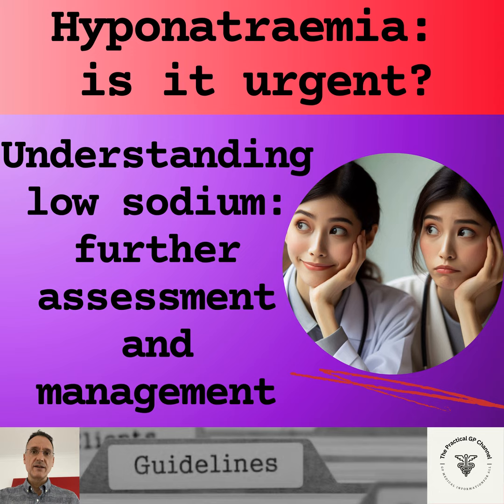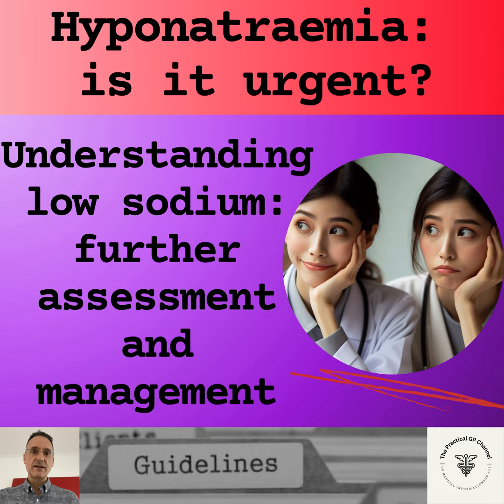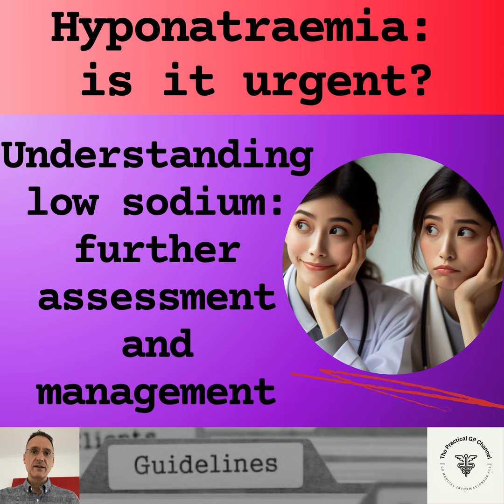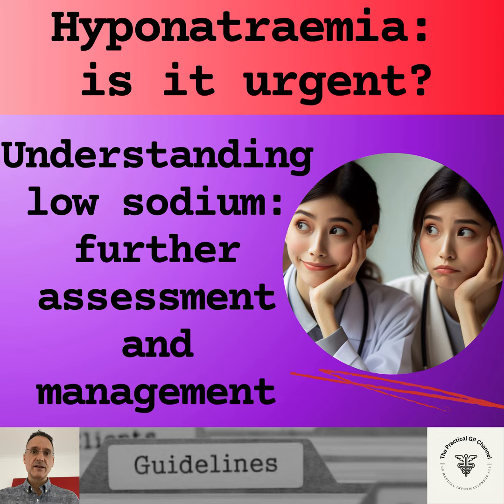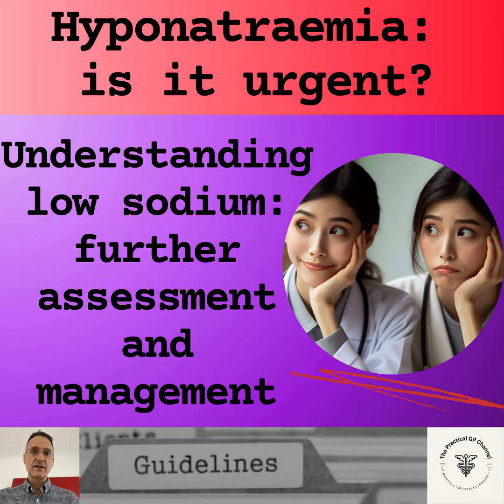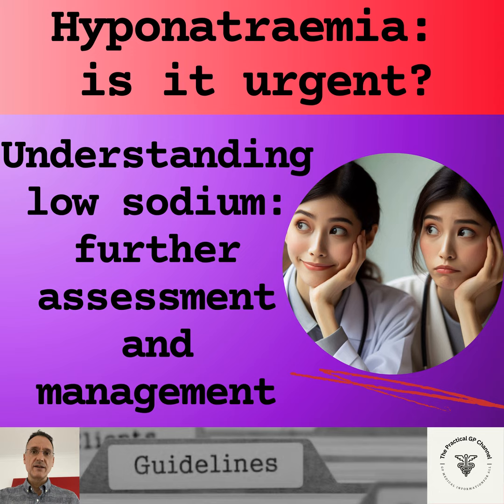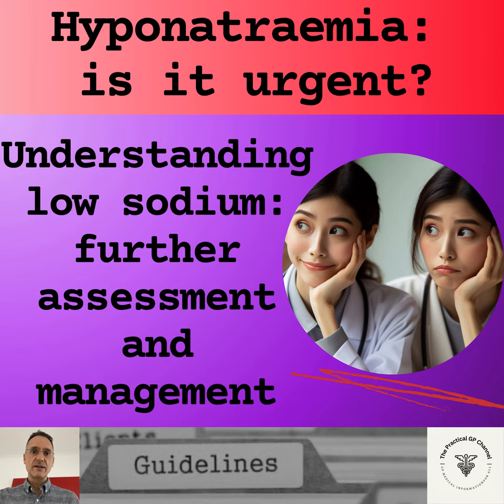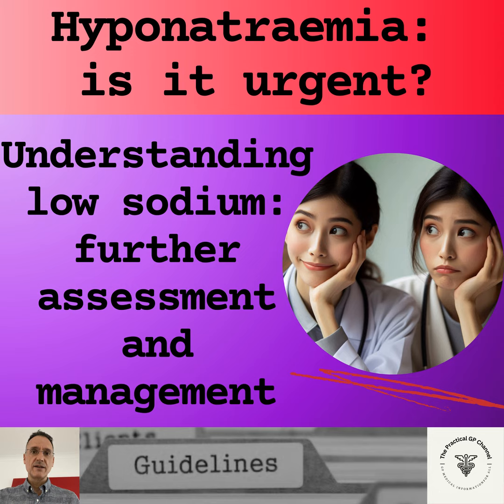Podcast - Understanding low sodium: further assessment and management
This episode makes reference to guidelines produced by North Bristol NHS Trust, Royal United Hospitals Bath NHS Trust and Royal Cornwall Hospitals NHS Trust.

My name is Fernando Florido and I am a General Practitioner in the United Kingdom. In this episode I go through the guidelines on hyponatraemia produced by North Bristol NHS Trust, Royal United Hospitals Bath NHS Trust and Royal Cornwall Hospitals NHS Trust, focusing on what is relevant to Primary Care only. Other guidance has also been consulted and links to all of them can be found below

 The links to the Hyponatraemia guidelines consulted can be found here:

North Bristol NHS Trust

Gloucestershire hospitals NHS Trust

Transcript

If you are listening to this podcast on YouTube, for a better experience, switch to the video version. The link is in the top right corner of the video and in the episode description.

Hello and welcome, I am Fernando, a GP in the UK. Today, we are looking at the further assessment and management of hyponatraemia, I have looked at the guidelines produced by North Bristol NHS Trust, and Royal United Hospitals Bath NHS Trust, as well as other guidance, focusing on what is relevant to Primary Care only. The links to the sources consulted are in the episode description. If you have not already done so, I recommend that you look at the previous episode on hyponatraemia, its classification, clinical presentation, pathophysiology and causes, which will give you a good introduction.

Right, without further ado, let’s get started.

Let’s have a look at the management of hyponatraemia.

·      As we have know, acute or severe hyponatraemia can be a medical emergency and we should admit for hospital treatment anyone with either symptoms or severe hyponatraemia, understood to be a sodium below 125.

·      People with asymptomatic mild hyponatraemia, that is, a sodium of between 130 and 135, can be investigated and initially managed in Primary Care.

·      But, what do we do with people who are asymptomatic and who have moderate hyponatraemia, that is, a sodium of between 125 and 129? Well, these people need careful assessment because there may be a risk of the sodium falling quickly. So, in these cases, we should seek specialist advice in respect of admission or referral.

Let’s now look at the management in Primary Care.

And as a precaution, all patients with new onset hyponatraemia should have a repeat sodium checked after one week to exclude a rapidly decreasing level.

We should then assess the volume status to see if there is fluid overload or hypovolaemia. We will look at a useful flowchart later which will ...